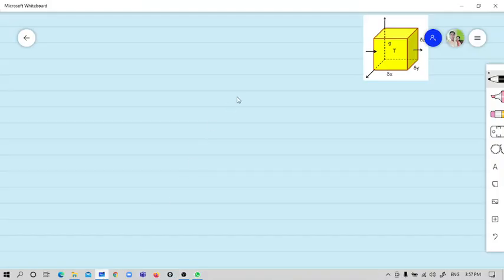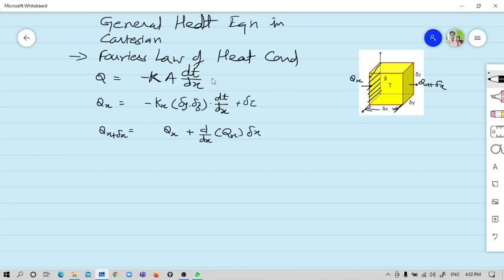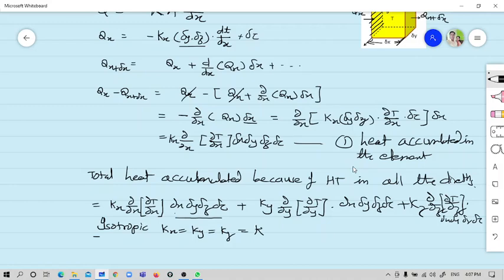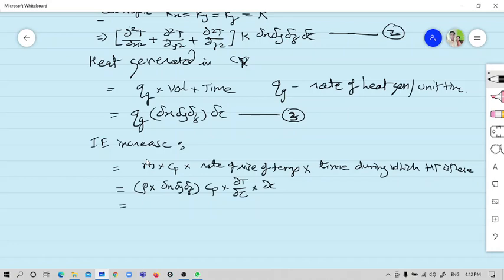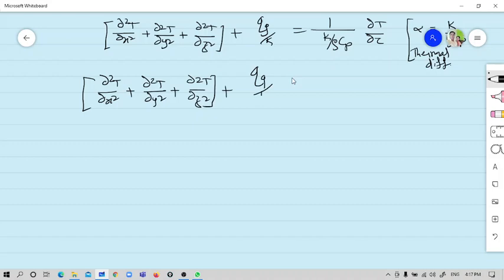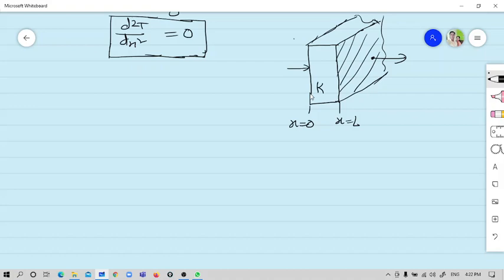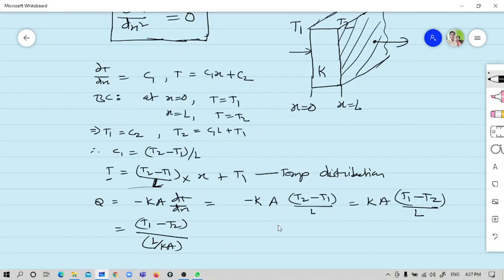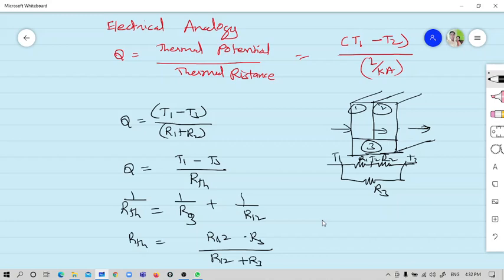Heat Transfer Lecture02 20210607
heat transfer through plain slab, general heat conduction equation, thermal resistance, electrical analogy